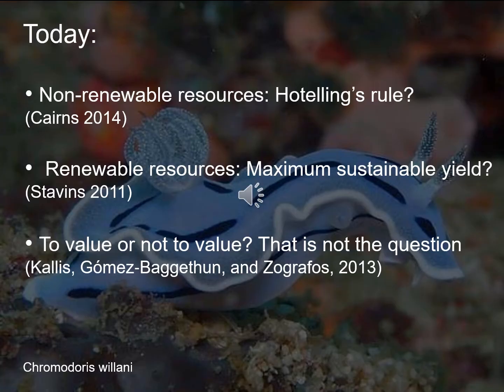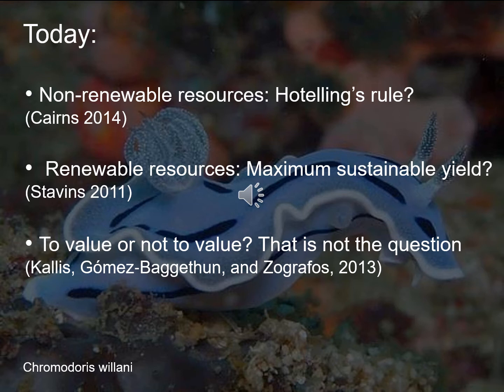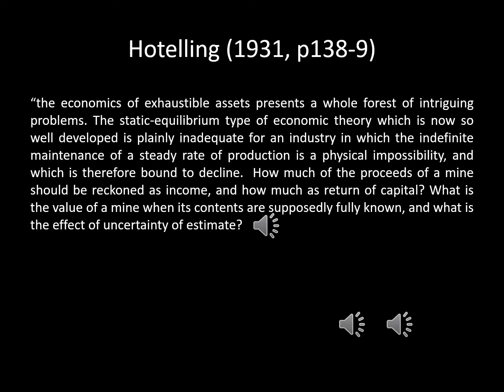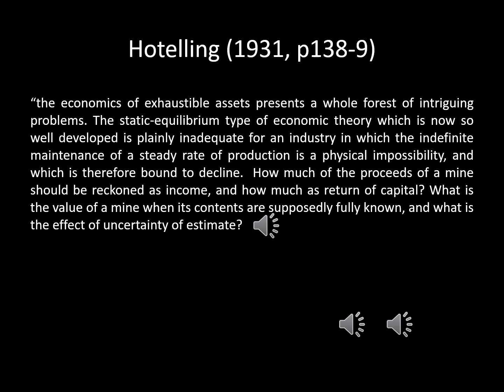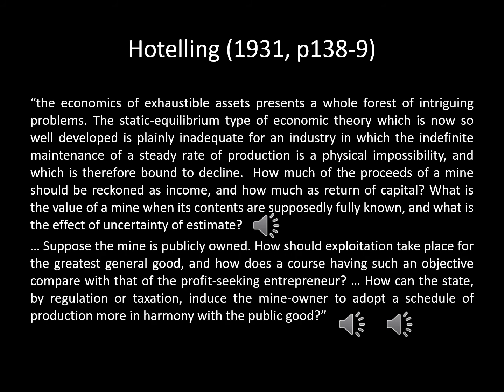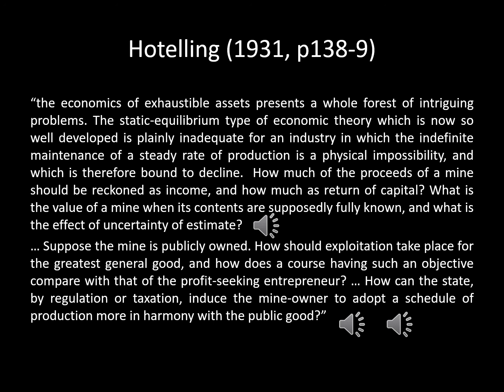4 1 intro hotelling